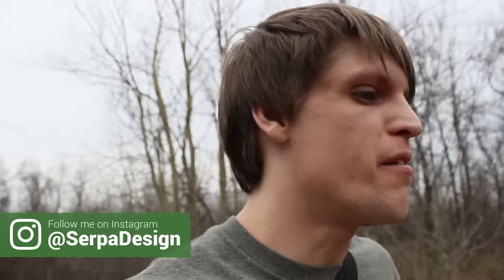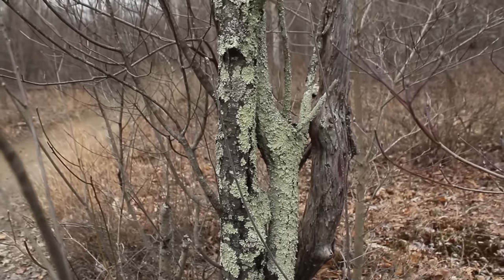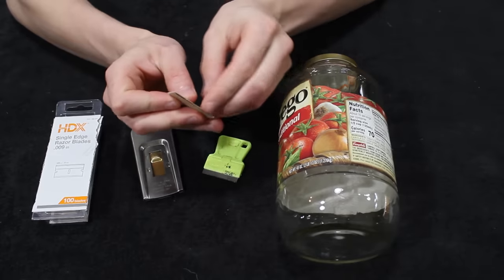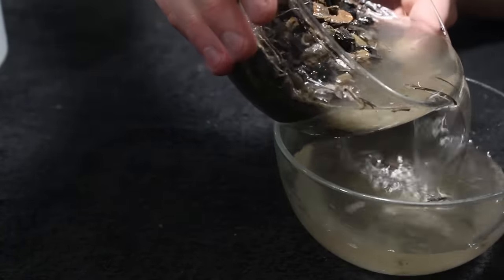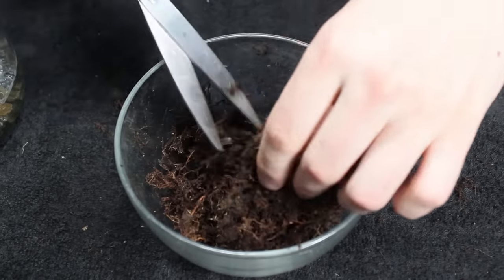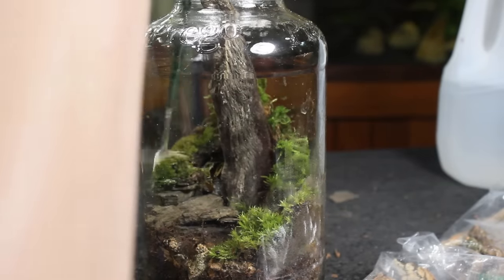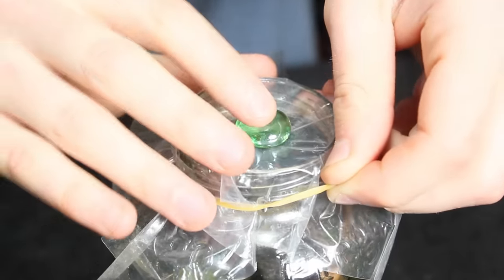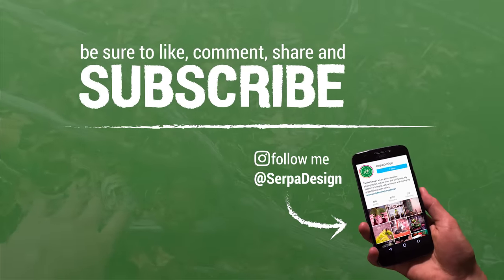Make an AWESOME Terrarium for FREE!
Terrariums are great fun and I honestly think the world would be a better place if everyone would make one! I could list a number of reasons why I think this, but that's not the point of the video.

I get a ton of comments and excuses from people as to why they can't make a terrarium. Some say that they don't want to kill any plants and others say that they don't have any money. My response generally is something like, “They don't cost much to make and are easy to maintain. You should create one.”  That said, I don't believe in making excuses for anything and in this video, I wanted to take down the myth that terrariums are expensive to construct. In fact, you could make one for $0 if you are still on the fence.

It should go without saying that there are a number of ways to make an effective terrarium. The methods that I show in this video are simply adaptations of what I find to be extremely effective. So if you have not yet jumped into the world of terrariums, now is your time! Seriously, go outside and get it done already... you'll thank me later.

On a side note, if you're not good with plants or live in a temperate area, I recommend starting out with moss, liverwort and selaginella (spike moss), if you can find it. Mosses are in most cases bullet proof and work extremely well in terrariums. Also a lot of temperate plants just won't work in a terrarium. You may think you're doing something wrong, when in actuality it's the plants. Also, I'm not saying that you're guaranteed to have success the first time. If for whatever your first terrarium fails, don't be discouraged! It happens to a lot of people. The whole process is a beautiful learning experience, if you choose to embrace it.